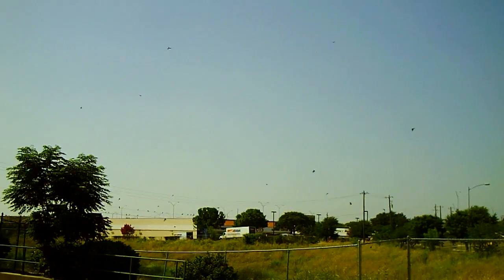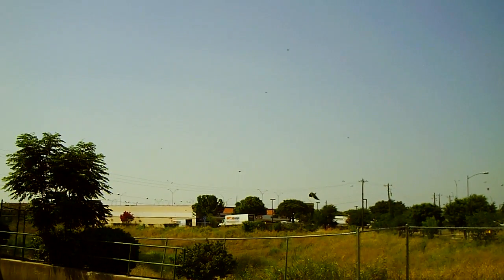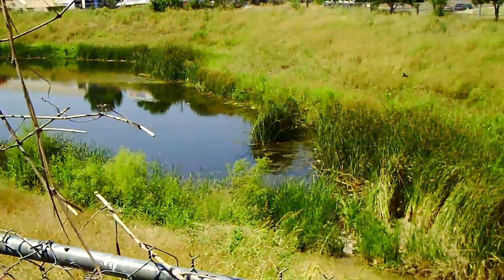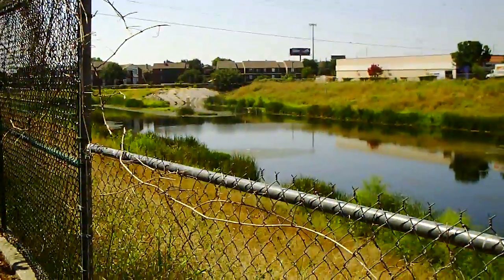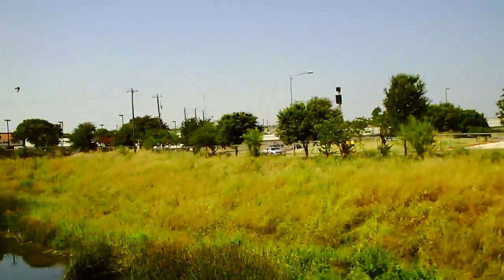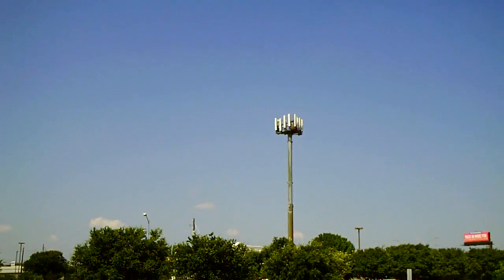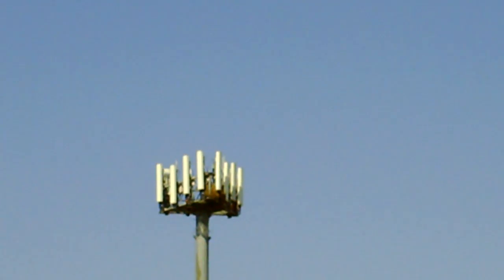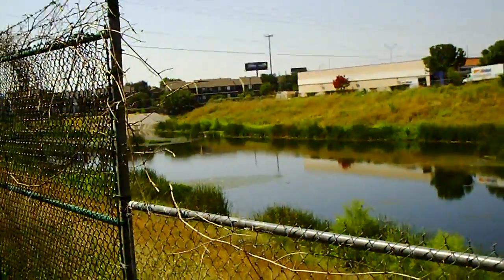Swallows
Stopped at a retention pond nearby and found these swallows. gathering for the long flight to south america !